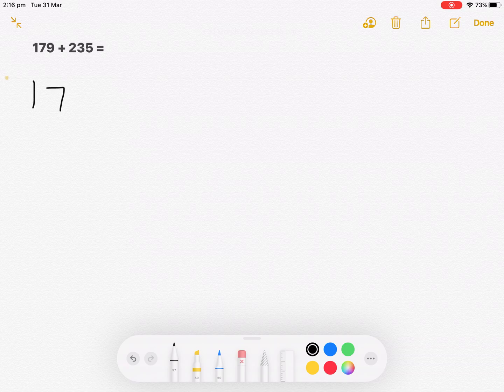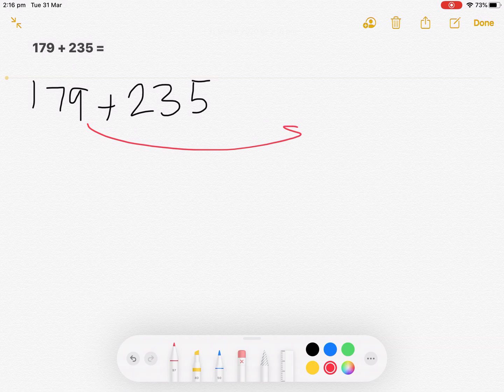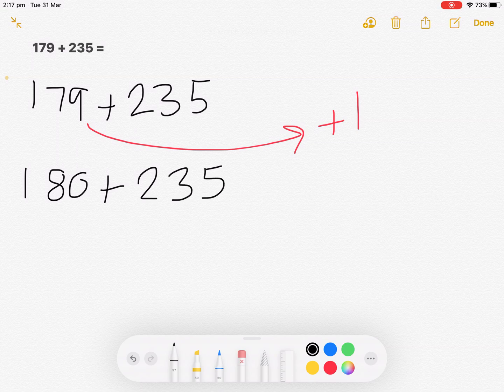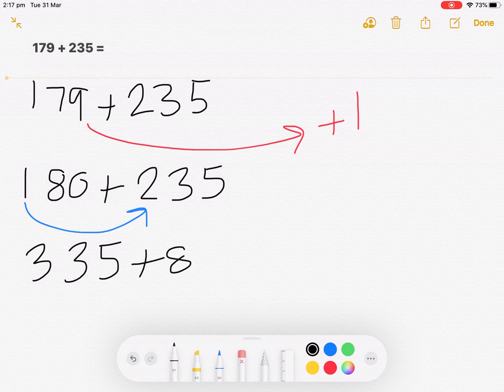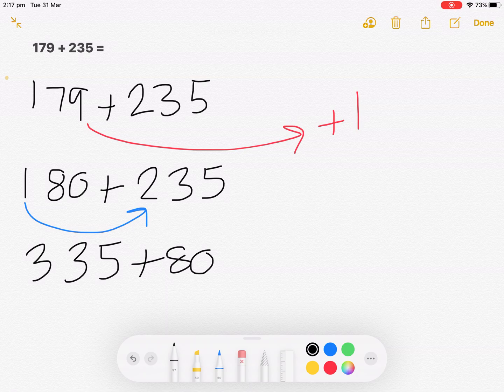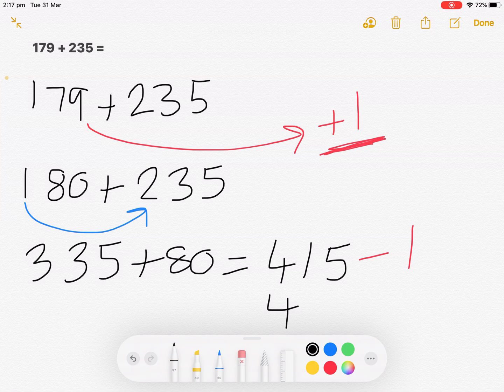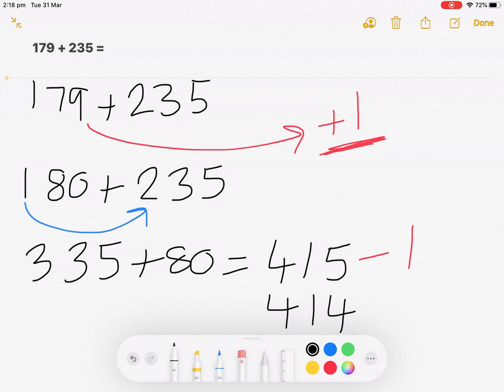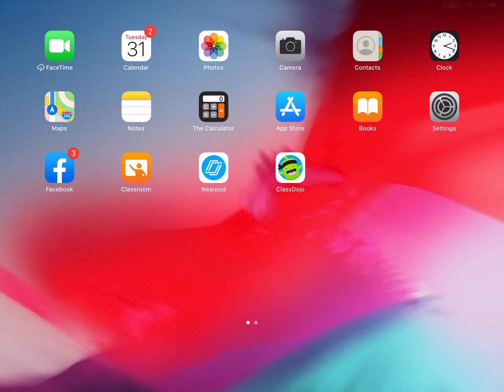Addition Video 4 - Compensation